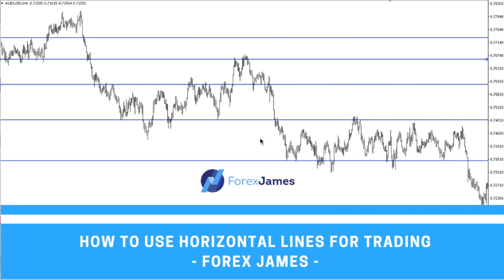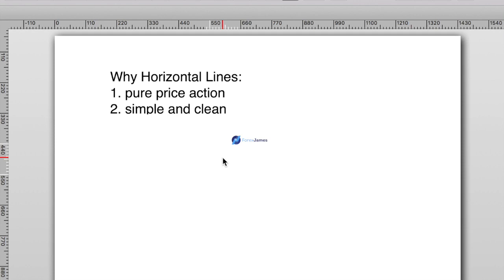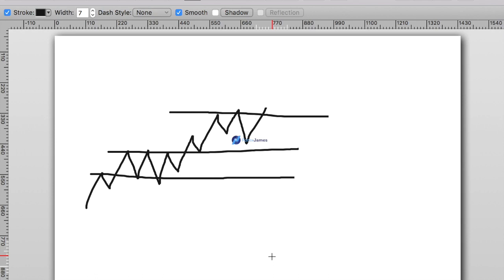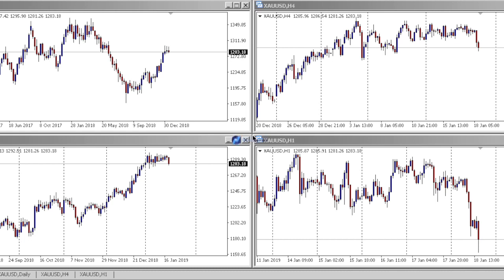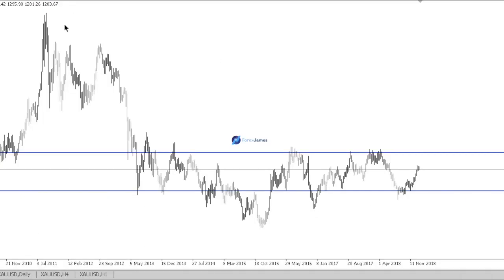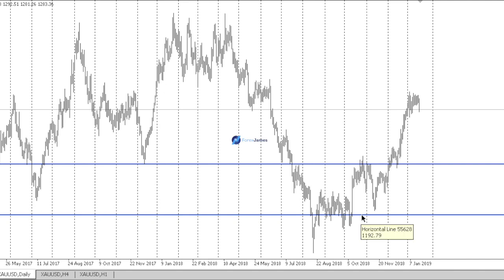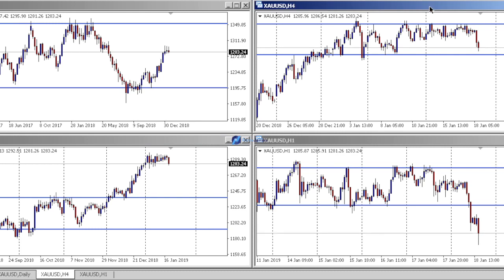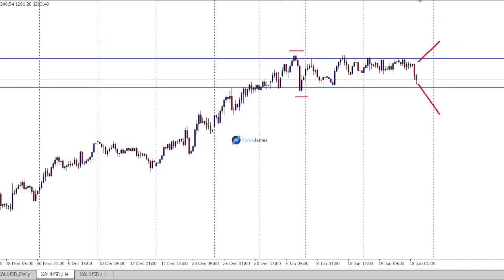How to Use Horizontal Lines for Trading - Forex James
Why Use Horizontal Lines?
Price Action (No Lagging Indicators)
Clean and Simple
Better Than Trendlines

Keep your charts simple by keeping only TWO horizontal lines per timeframe.

0:40 - market ranges most of the time
1:17 - why horizontal lines?
3:37 - confluence of lines
4:35 - chart time
7:35 - bulls losing steam
9:12 - will it break or hold?